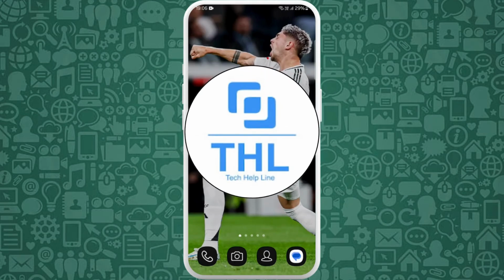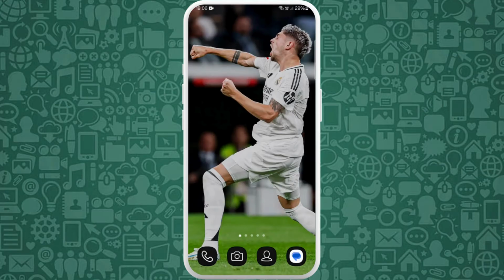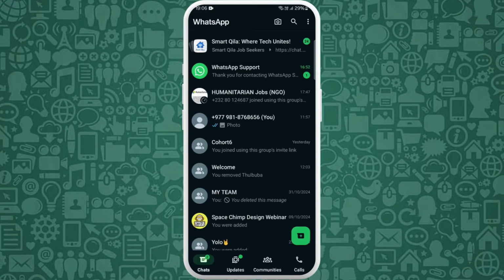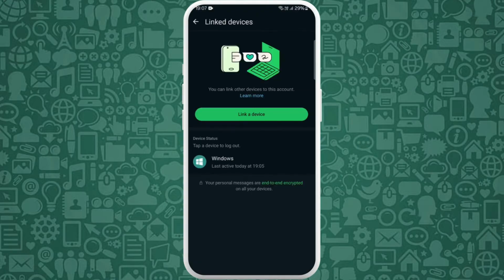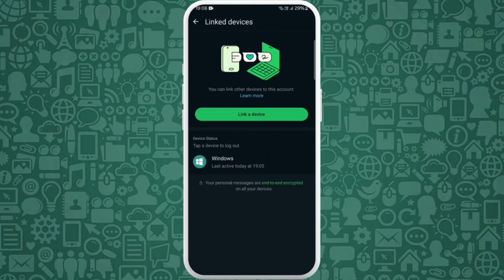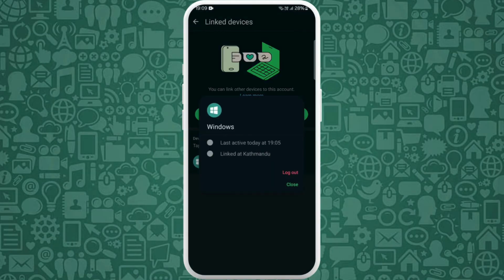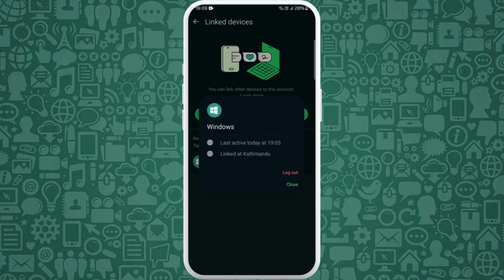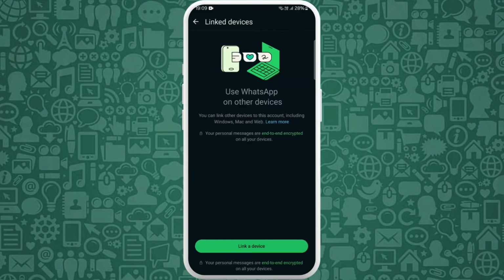How to Know if My WhatsApp is Hacked 2024?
Suspect that your WhatsApp account might be hacked? In this tutorial, I’ll walk you through the signs that your WhatsApp might have been compromised and how to check for suspicious activity. Plus, I’ll show you how to secure your account and protect your privacy from hackers.